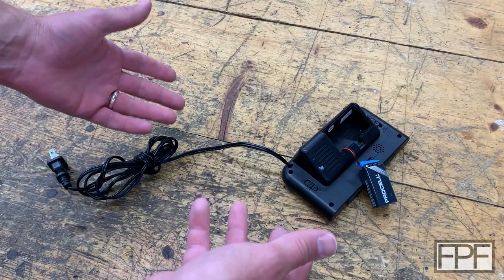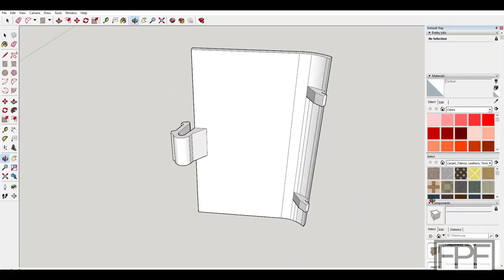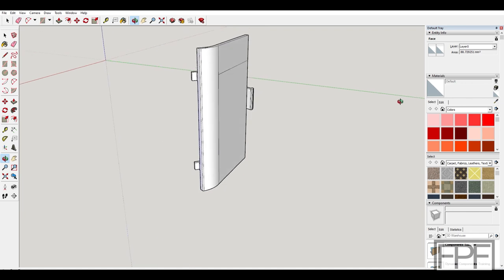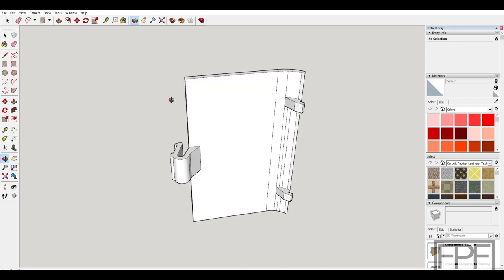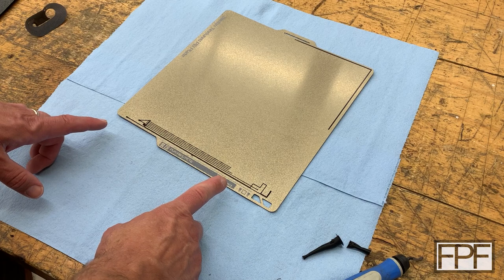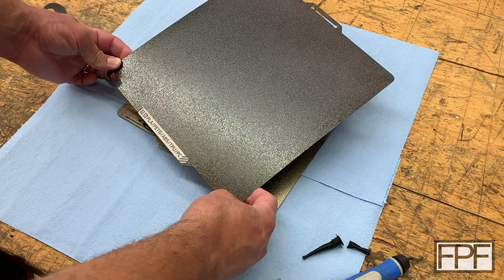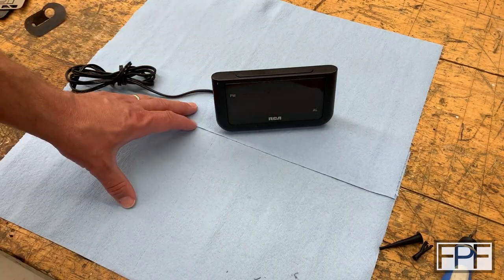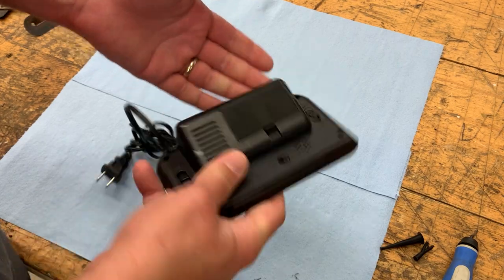3D Printed Alarm Clock Battery Door - RCA - RCD30-A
PLA Filament

XC1 P1S
bambu
RCD30A